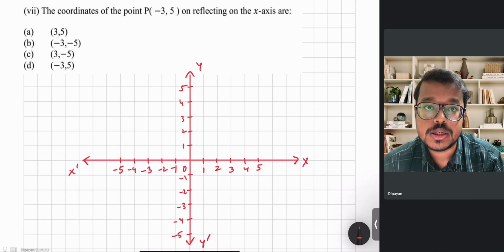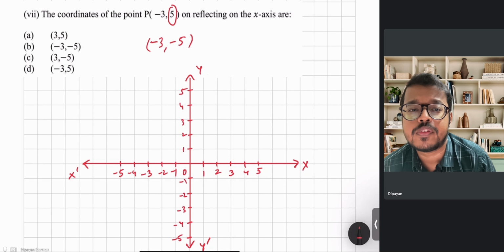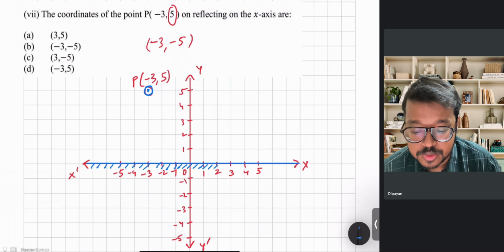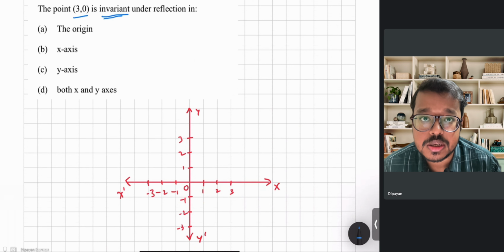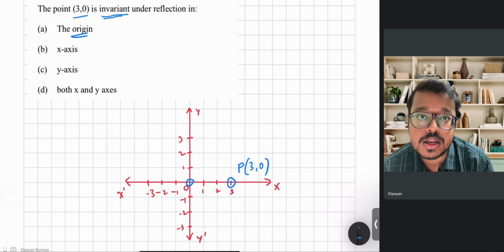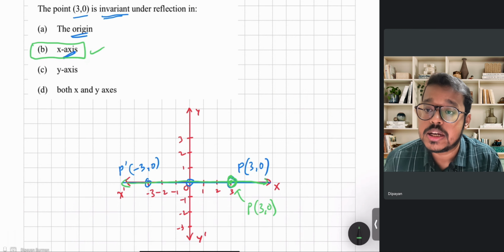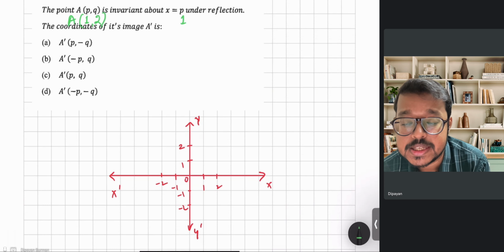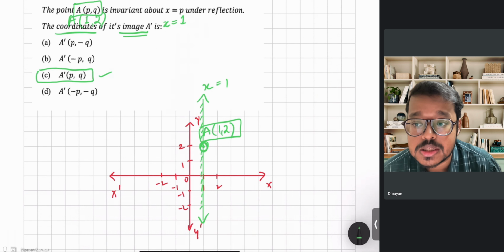Reflection Part 1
MCQs on Reflection, from previous years papers.